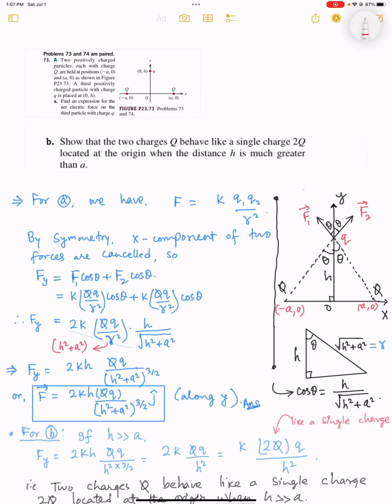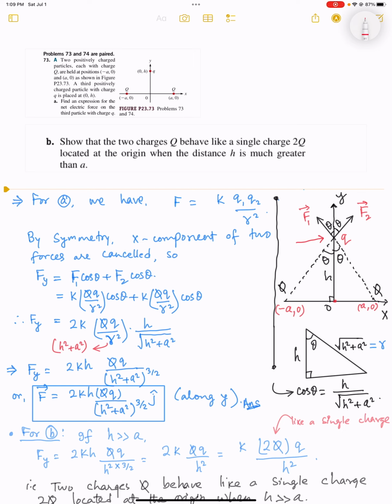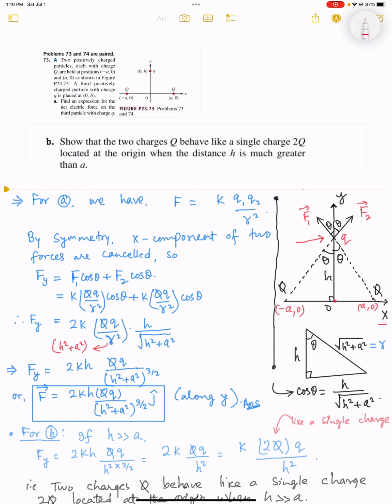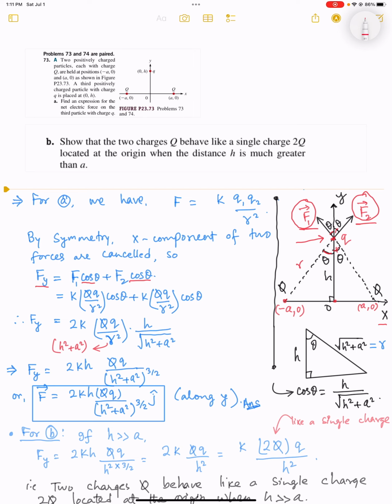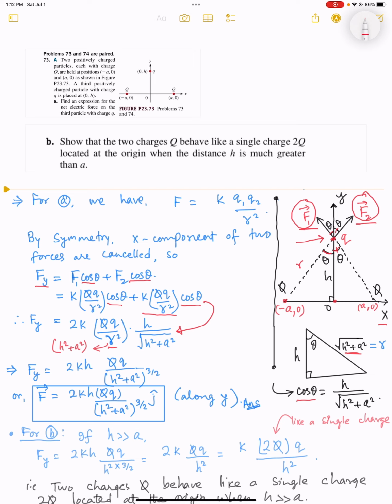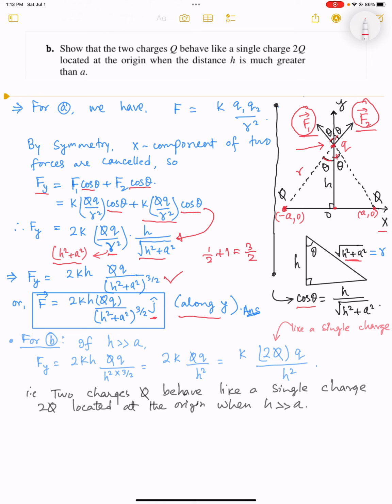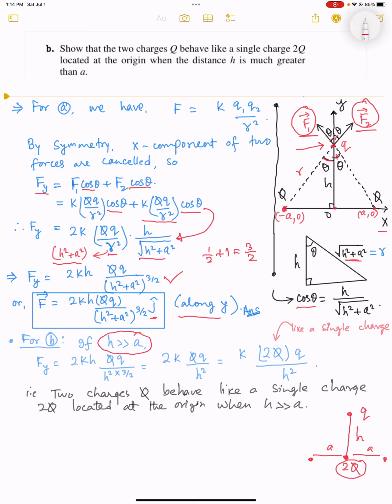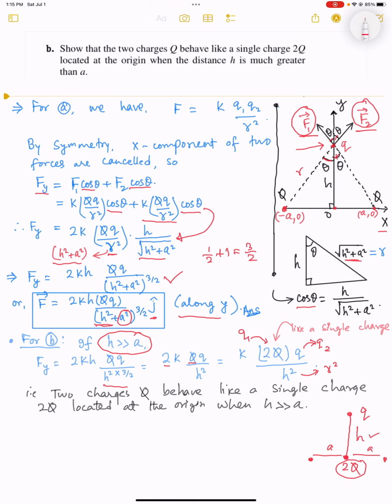Chapter 23 problem 73